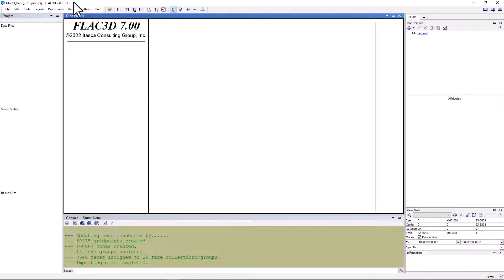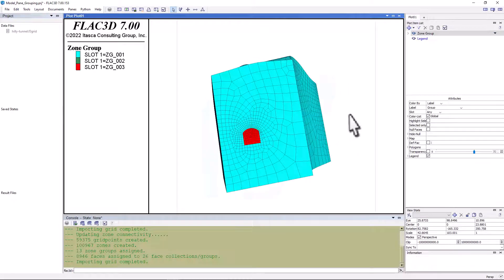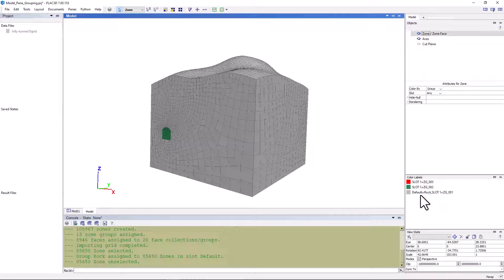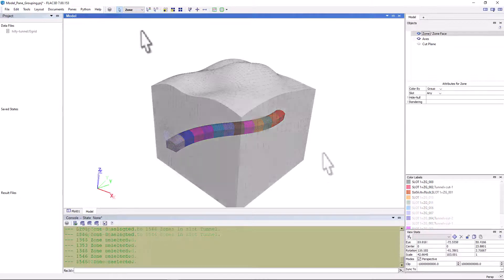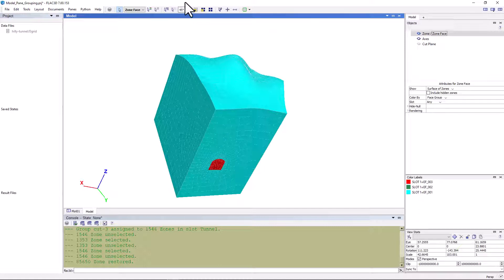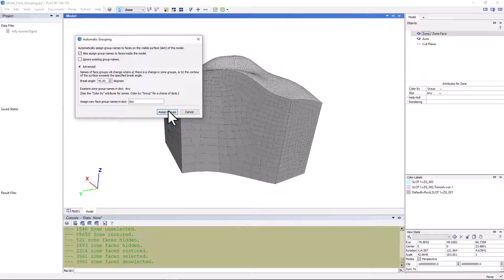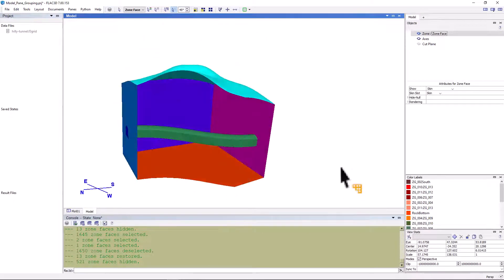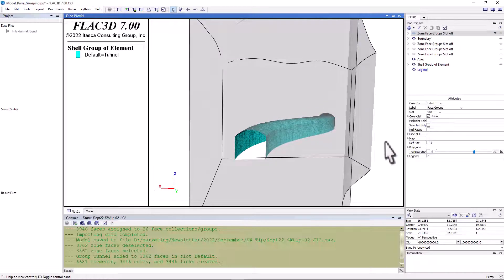Creating Groups Interactively and Automatically Using the Model Pane in FLAC3D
Groups are key to working with Itasca software, as they allow you to name model objects for easy reference later, for example, when you want to assign properties to one part of the model (but not another), apply forces to the walls of a tunnel or a foundation, or assign boundary conditions. In this tutorial, we review how to automatically skin models, identify and group zone faces, and interactively select and group zones and zone faces. This tutorial also illustrates using the Model Pane to interactively add a shell structural element along a tunnel.